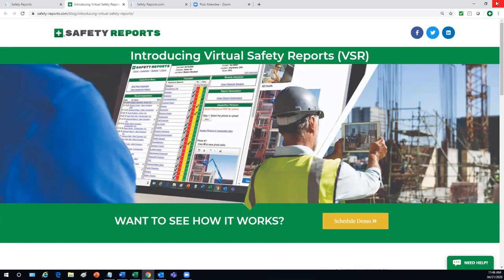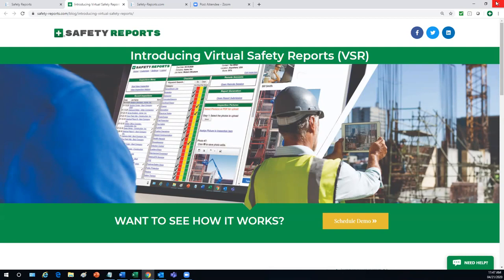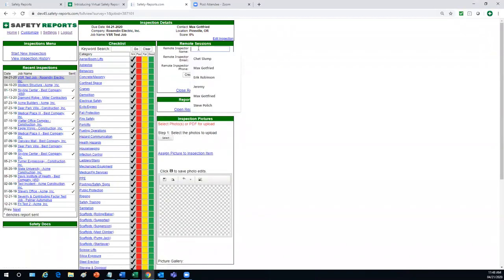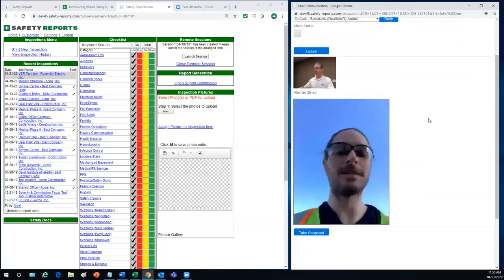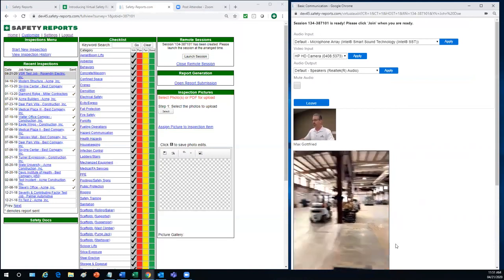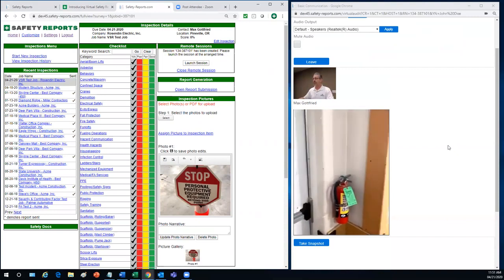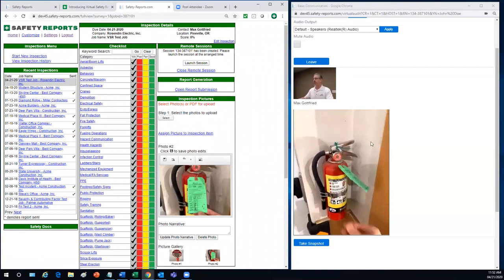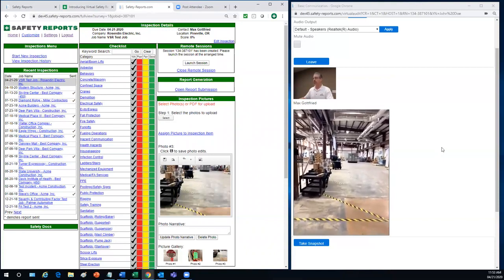Virtual Safety Reports Demo - How to conduct remote inspections (4:06)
Learn how easy it is to conduct your safety inspections remotely without ever leaving your office using Virtual Safety Reports app!  A perfect way to stay productive during this time of travel restrictions and social distancing caused by COVID-19 pandemic!